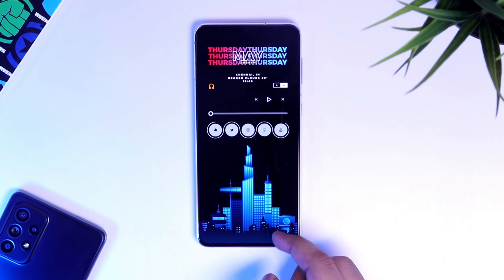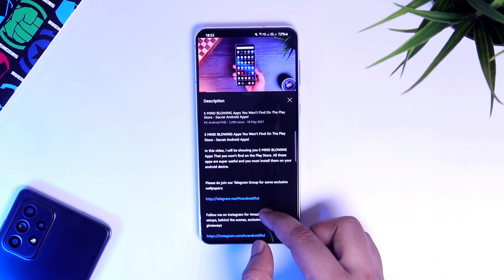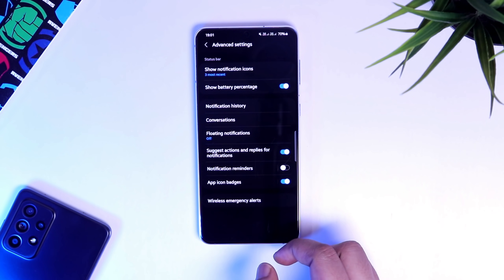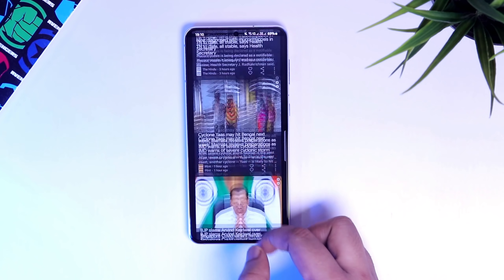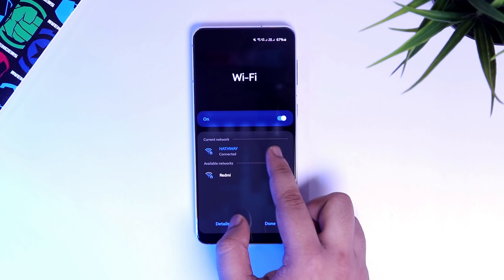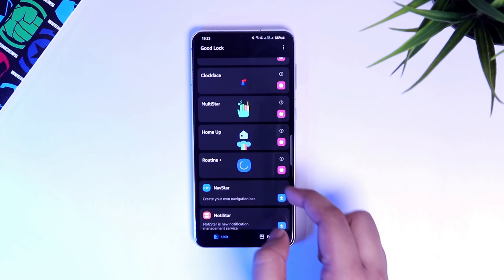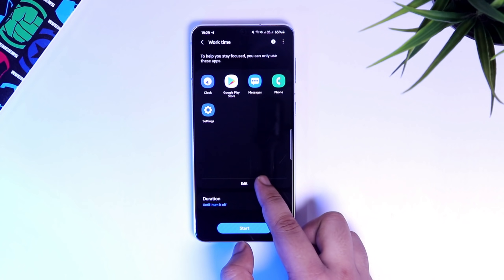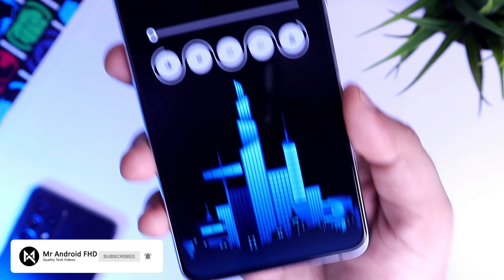6 Lesser Known Advanced Hidden Features For Your Samsung Galaxy Device!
6 Lesser Known Advanced Hidden Features For Your Samsung Galaxy Device!

In this video, I will show you 6 Lesser known Advanced Hidden features For your Samsung Galaxy Device. All these features were hidden from you and you should definitely start using them on your samsung galaxy device.

Please do join our Telegram Group for some exclusive
wallpapers: